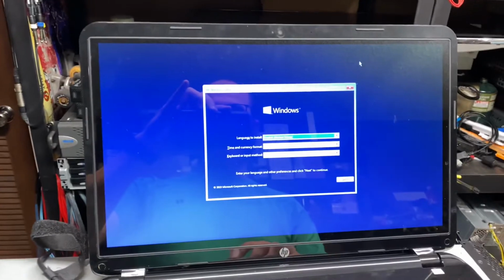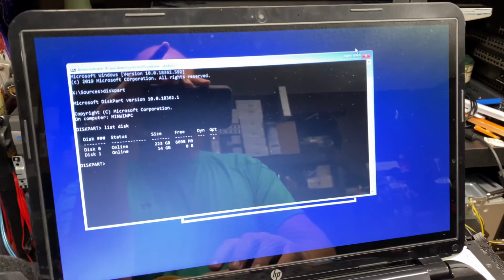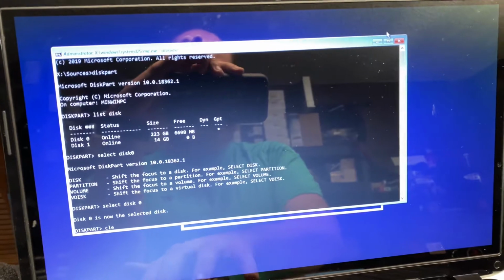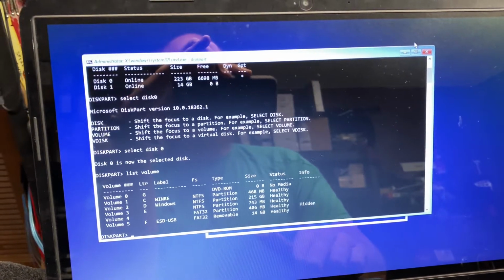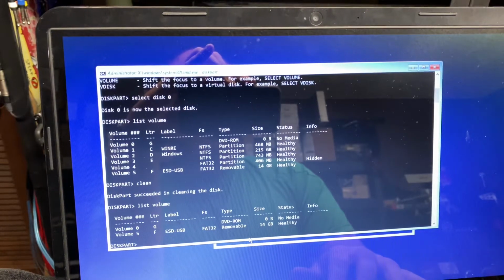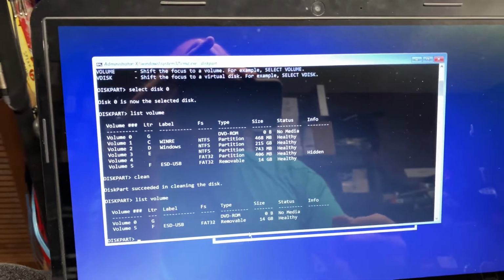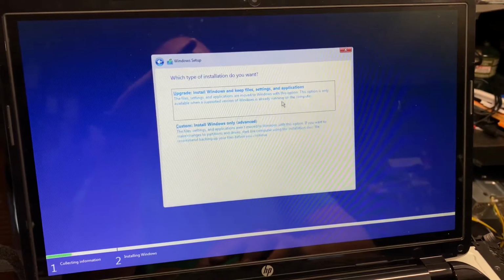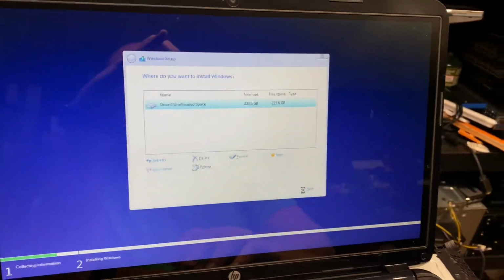Blow away a drive with diskpart in windows installer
When installing a new windows 10 or a fresh install on a computer I like to clean the drive not just remove the partitions. In this video I’m gonna take you step-by-step on how to remove the partition table and show you how to connect to the hidden command prompt in the windows 10 installer